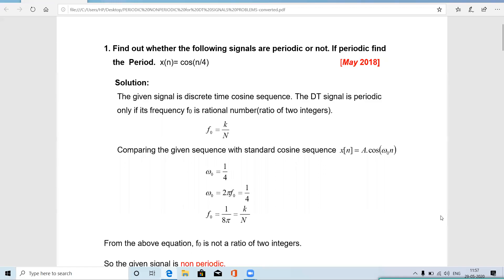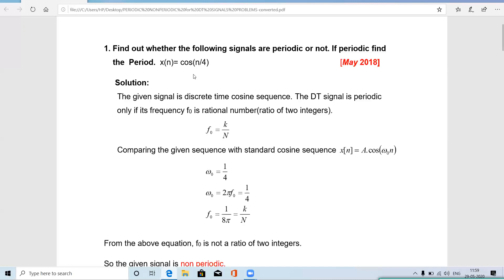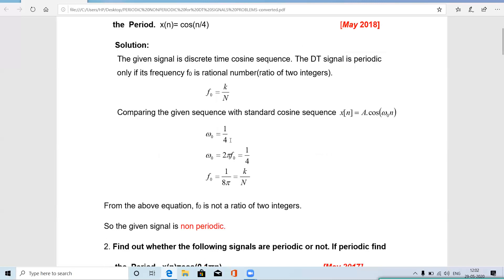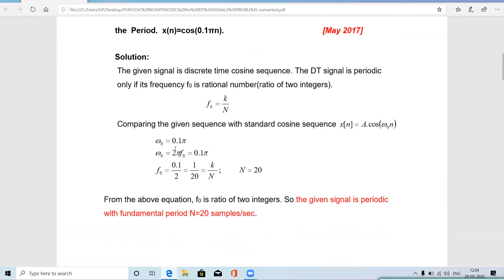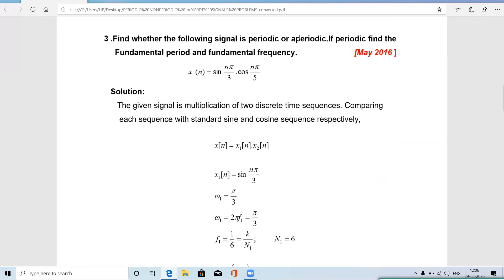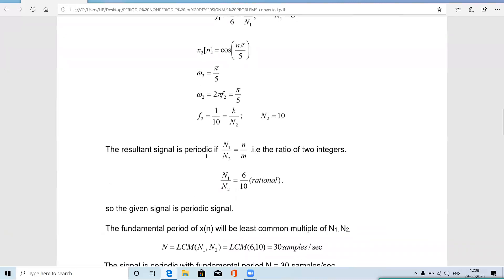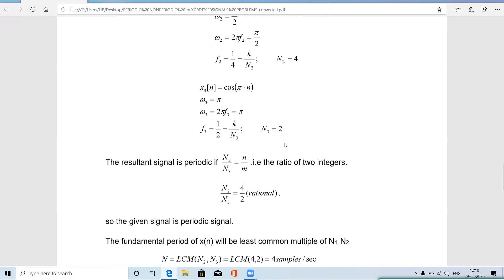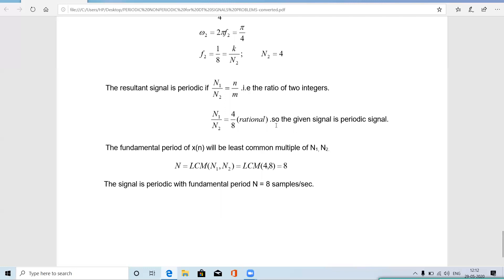1.4 Periodic and non periodic signals problem | Periodic and Aperiodic signals | Discrete signals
This video explains the step by step procedure to find out the given DT signals are periodic or not.And also calculated the fundamental time period for periodic signals.
These problems are taken from ANNA UNIVERSITY Question 2018,2017,2016,2014.